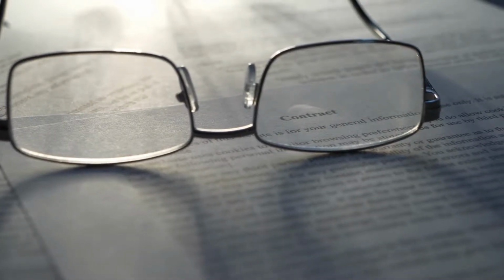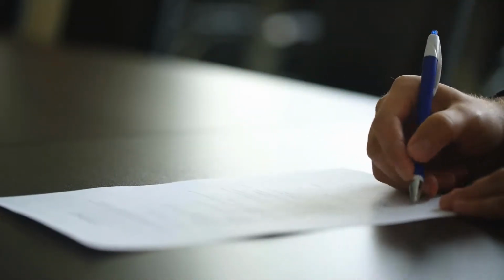What is a Construction Lien Release?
A construction lien release is a document in which a contractor or subcontractor who performed work on a property indicates that he or she has been paid in full for work performed or materials supplied. It releases the interest the contractor has in the owner's property and restores a clear title to the property owner. This document is dated and signed by the contractor before a notary public.